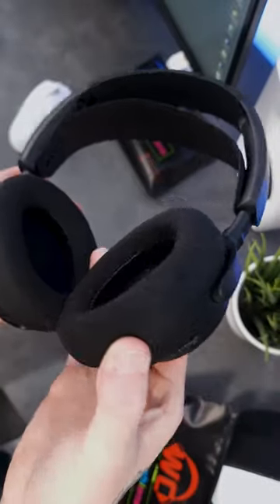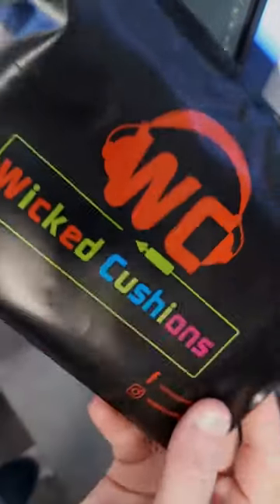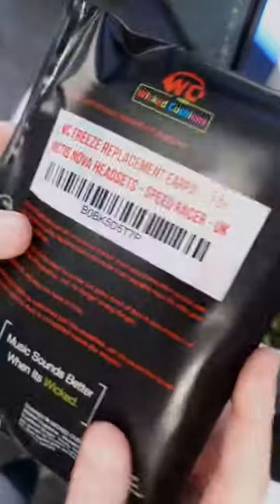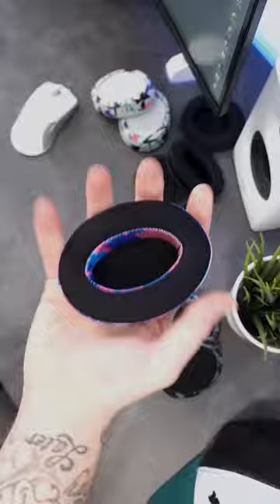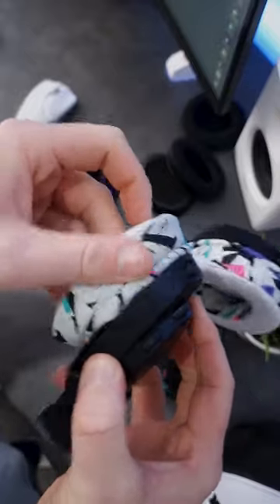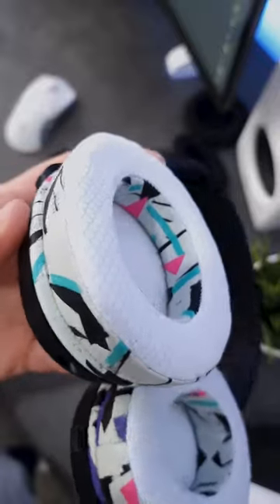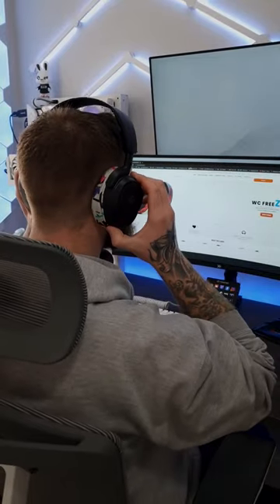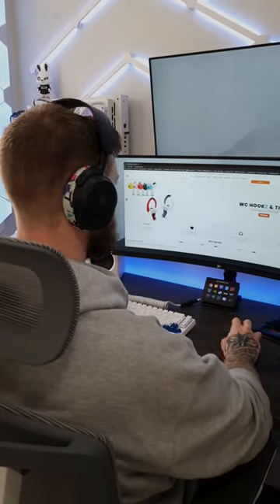These change the look of any headset! | Wicked Cushions Unboxing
All links to the gear i use are here below ⬇